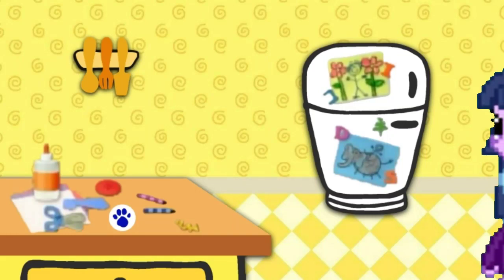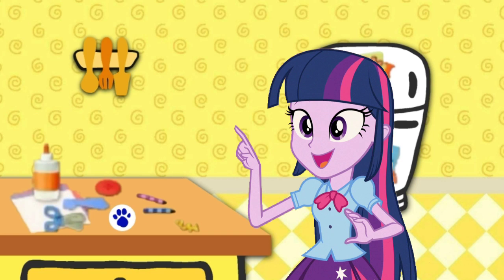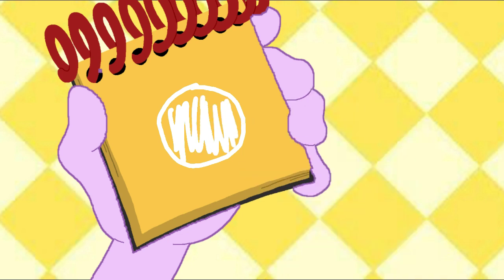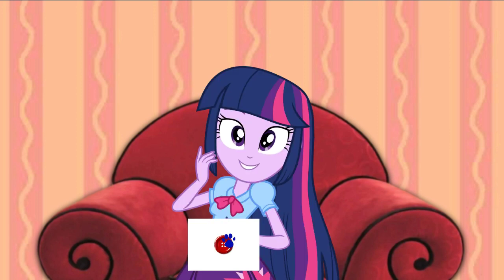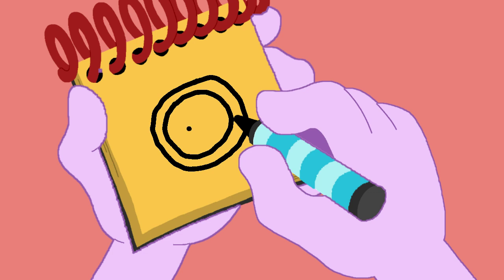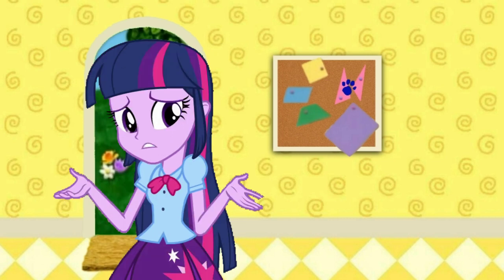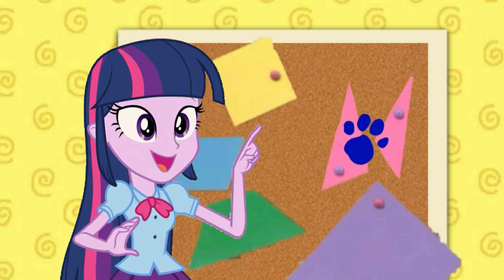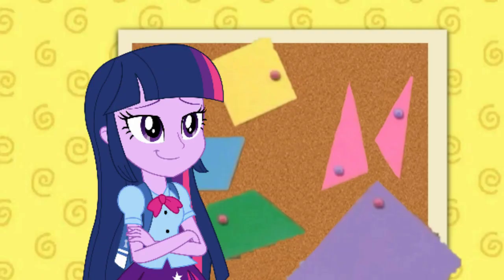Blue's Clues and Twilight Sparkle: 3 Clues from Imagine Nation (4x01 Version)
Twilight Sparkle is Finding 3 Clues to figure out What Blue Imagined.

Credit: Ben Casey, Jordan Gwartney, Noah Tarabek, SuperRocco10, rupahrusyaidi Botchan-MLP and Other Vector Artists.